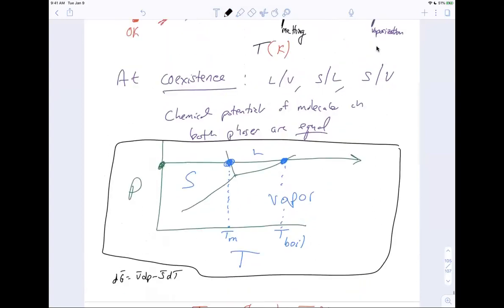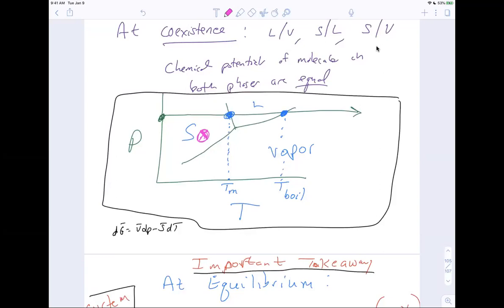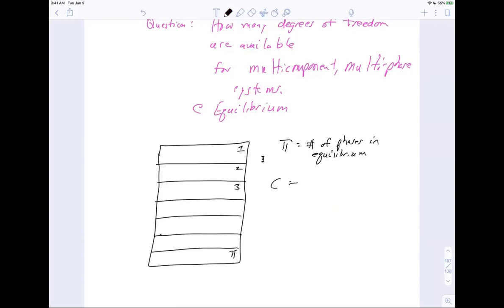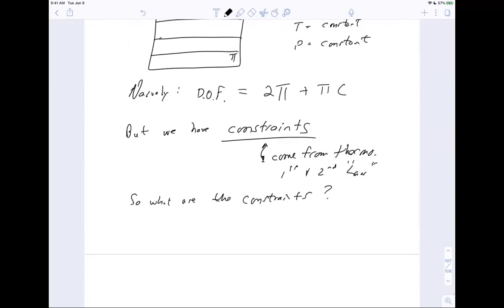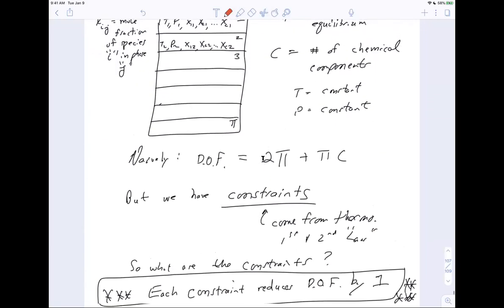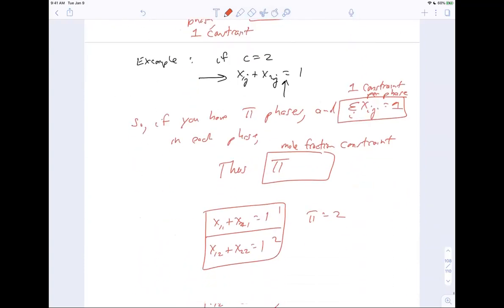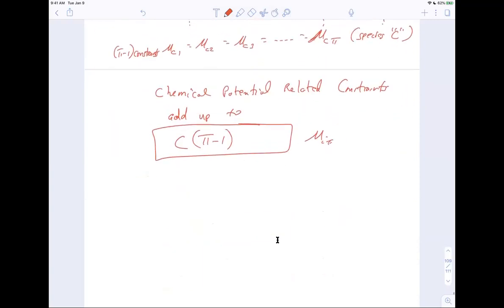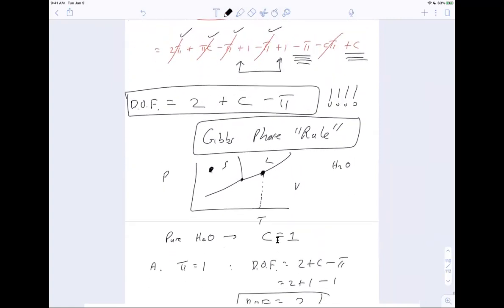Lecture 11 20 2020